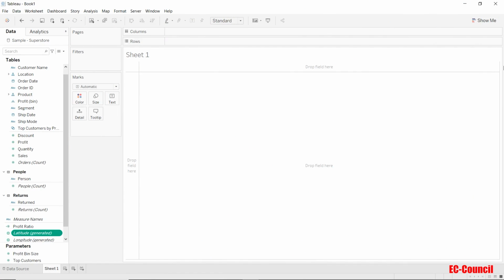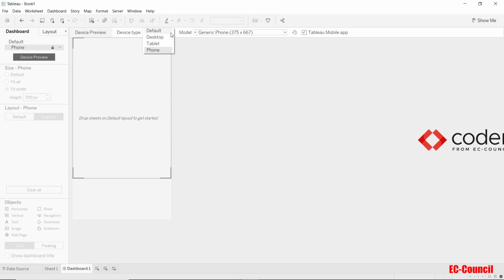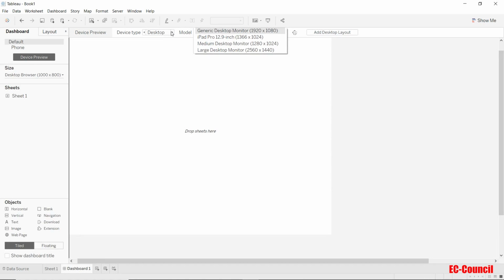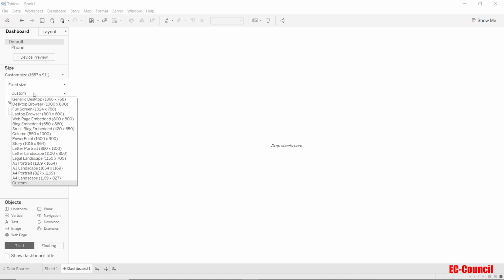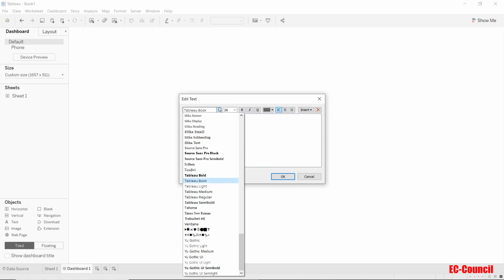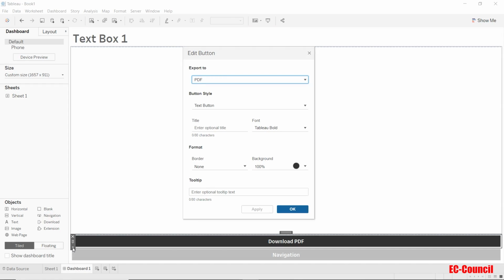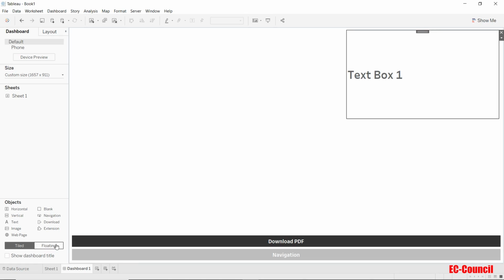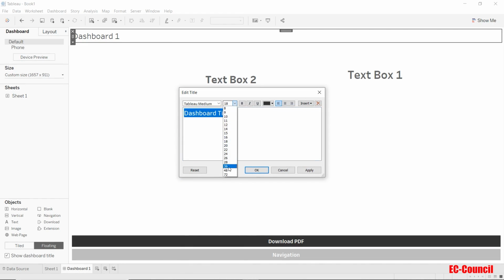40 - Dashboard Objects